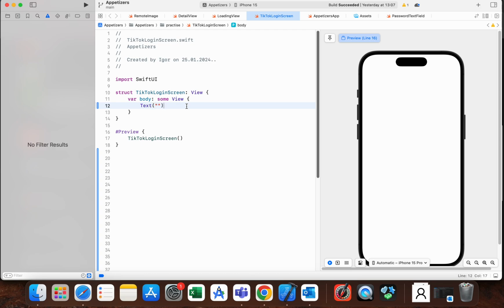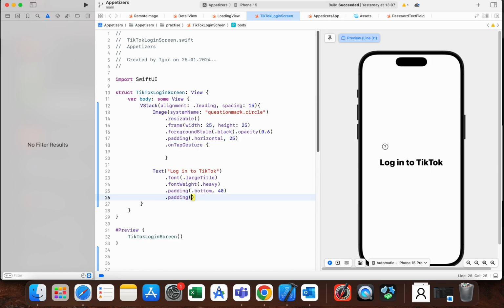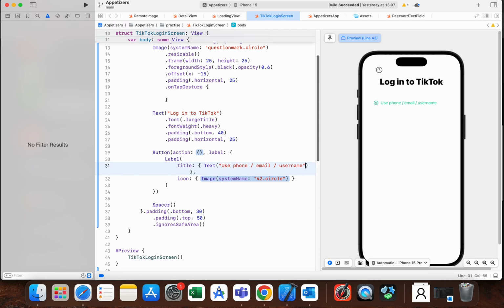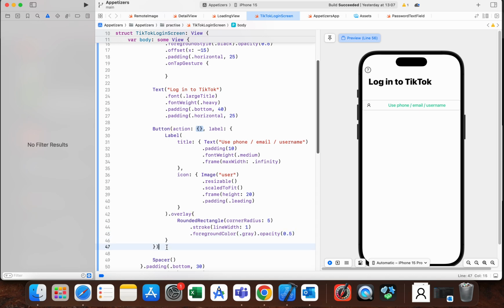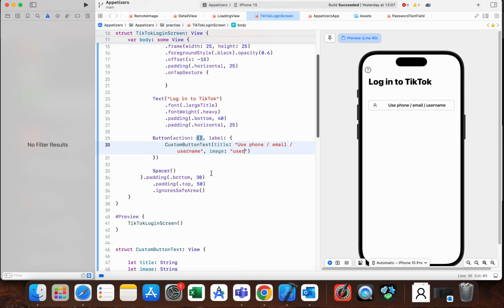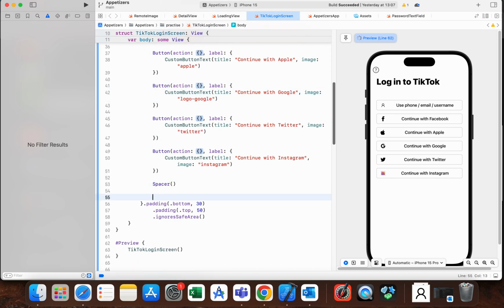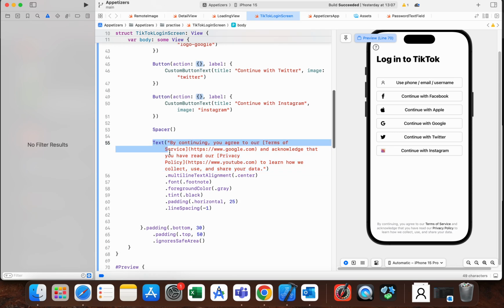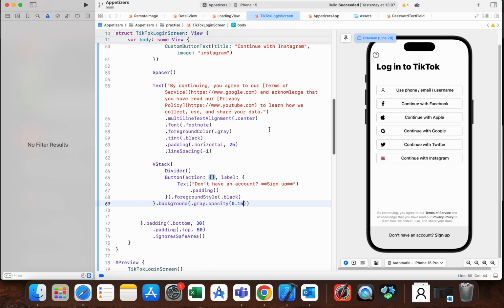SwiftUI Tutorial: TikTok Login Screen Clone - Xcode Tutorial 2024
Explore SwiftUI with our step-by-step tutorial! Build your TikTok login screen using SwiftUI - perfect for beginners and design enthusiasts. Follow along, customize the code, and enhance your iOS development skills.